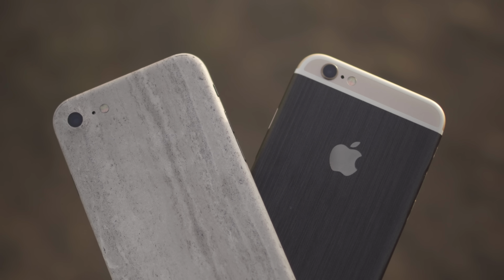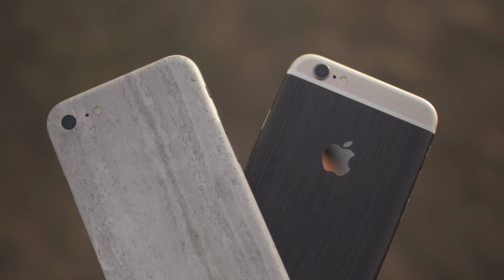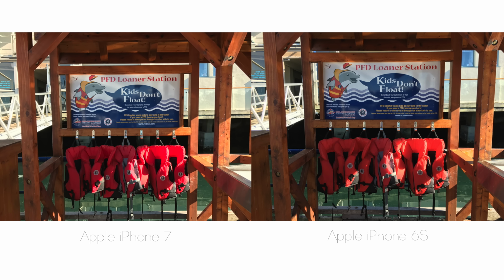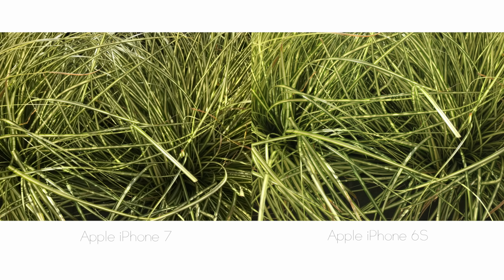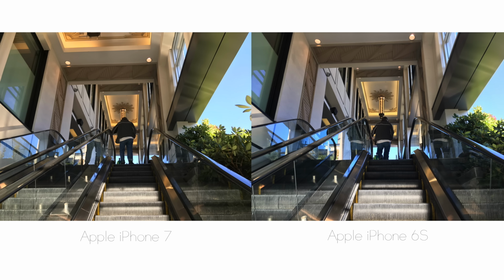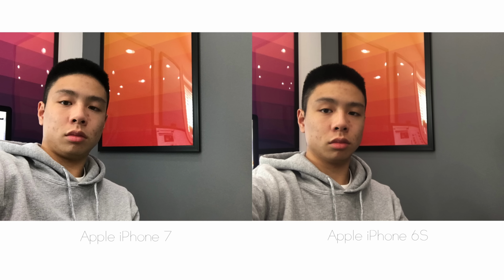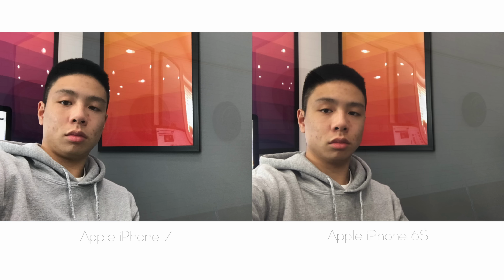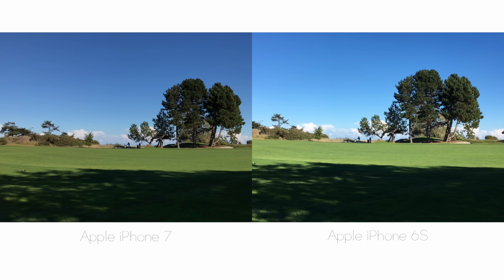Apple iPhone 7 vs iPhone 6S - Camera Comparison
A side-by-side camera comparison between the Apple iPhone 7/7 Plus (12MP) and the iPhone 6S/6S Plus (12MP)!

Get the most cash for your iPhone!